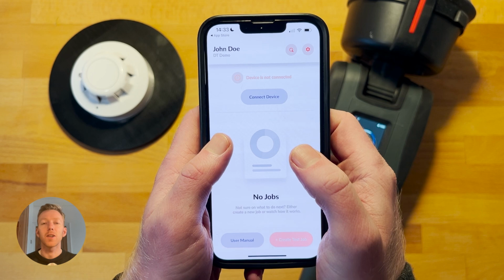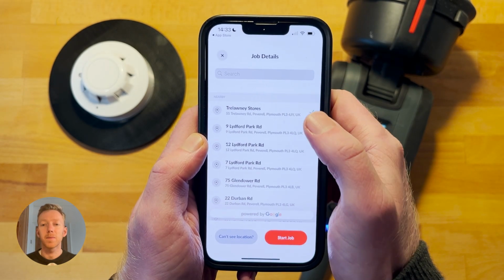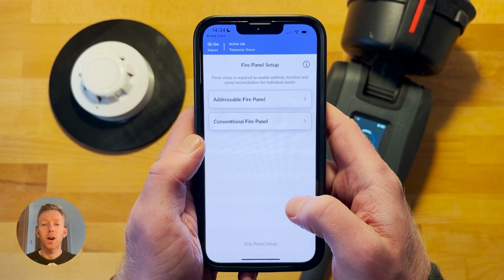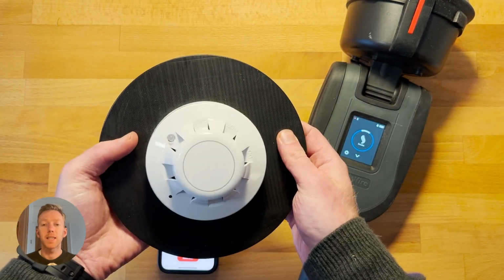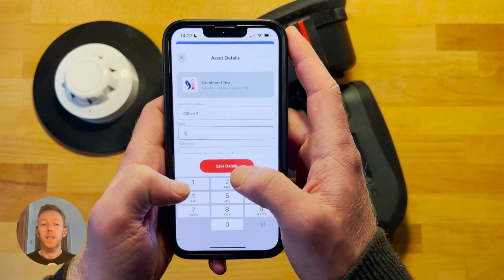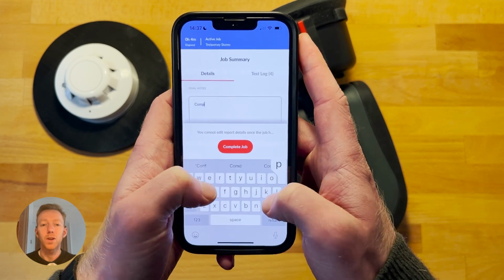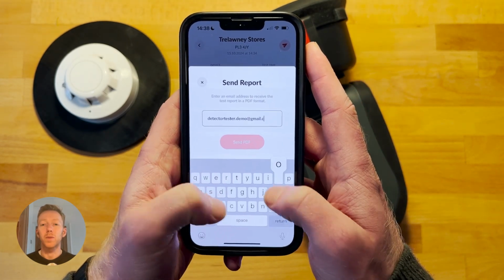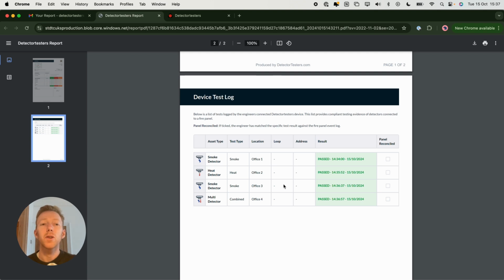Job Report Walk through | DT Connect | XTR2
A full walkthrough of a job report in the DT connect app.